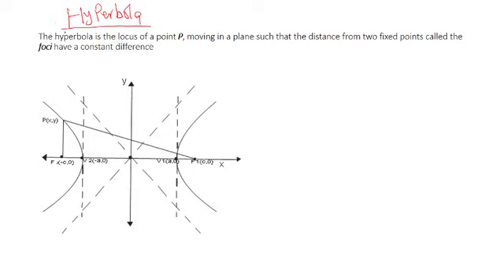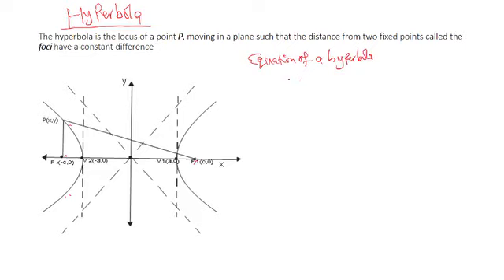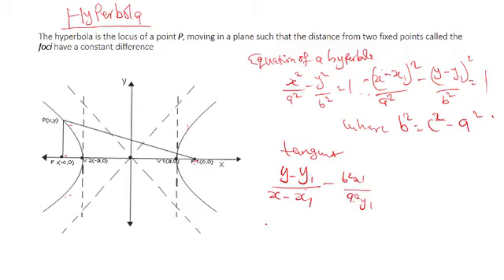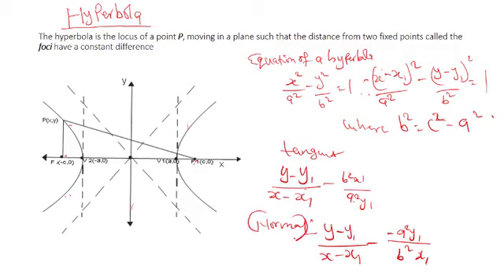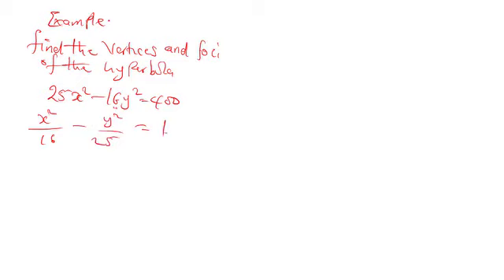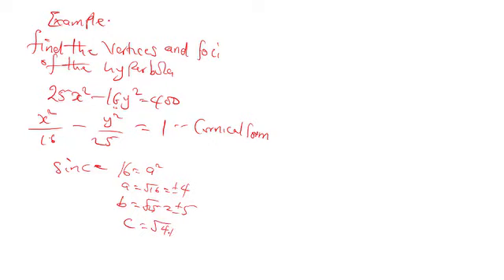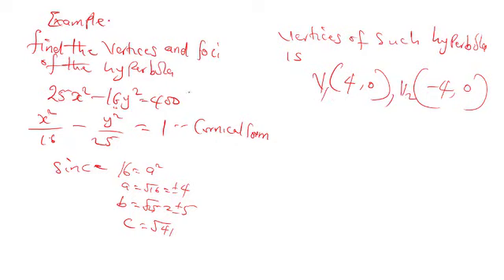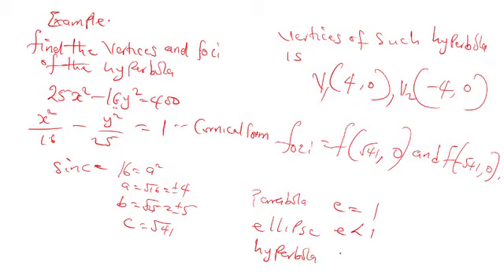Hyperbola [SS 2 JAMB Tutorial, WAEC, NECO, Post-UTME, NABTEB]